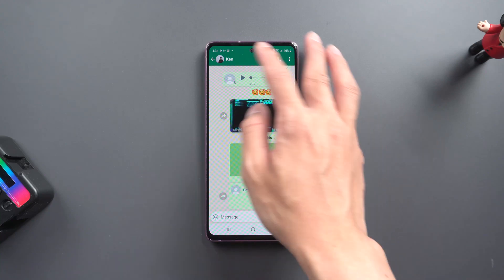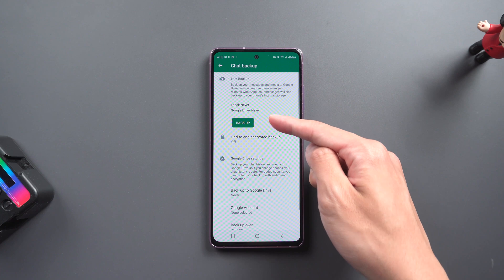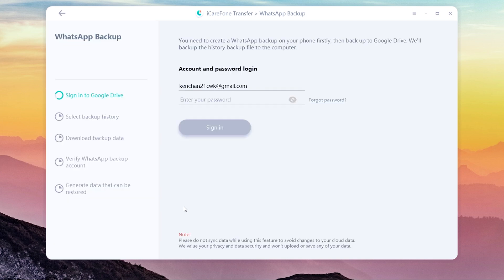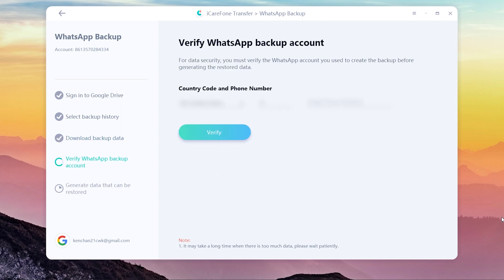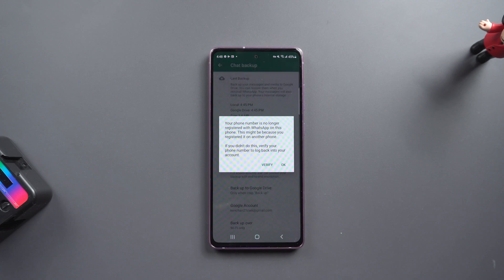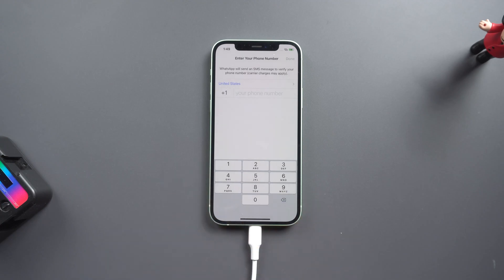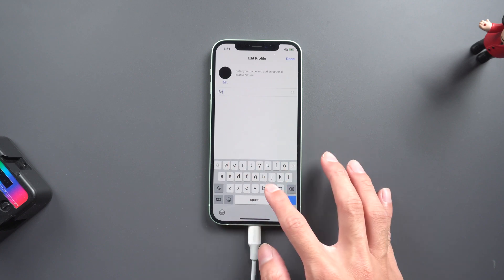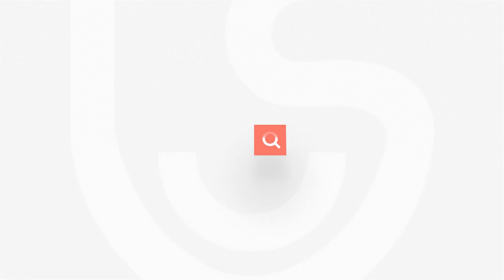WhatsApp Chats von Google Drive auf dem iPhone wiederherstellen 2022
Was sind die Ursachen für die Störung von WhatsApp? Dieses Video zeigt, wie man den WhatsApp Chatverlauf von Google Drive auf dem iPhone mit iCarefone Transfer wiederherstellen kann. iCarefone Transfer ermöglicht es Ihnen, WhatsApp-Daten auf Ihrem Telefon einfach wiederherzustellen. Wenn Sie Interesse haben, können Sie sich dieses Video ansehen und es ausprobieren.

Warum Tenorshare Tenorshare iCareFone for WhatsApp  Transfer empfehlen?
1. Multidirektionale Übertragung von WhatsApp & WhatsApp Business zwischen Android & iOS.
2. WhatsApp & WhatsApp Business Backup auf iPhone, iPad und Android vollständig Wiederherstellen.
3. Unabhängig davon, ob Sie WhatsApp- oder WhatsApp Business-Chats, Kontakte, Fotos oder andere Daten speichern müssen, können Sie sie mit iCareFone for WhatsApp Transfer als Datei zum Anzeigen exportieren.

Zeitstempel:
00:00​ Vorschau
00:27 WhatsApp-Chats von Google Drive auf dem iPhone mit iCarefone Transfer wiederherstellen

whatsappvonandroidaufiphoneübertragen whatsappsicherungingoogledrivewiederherstellen# whatsappaufneueshandyübertragen